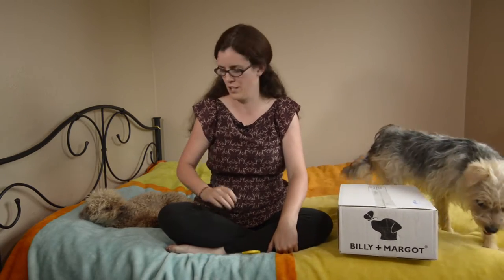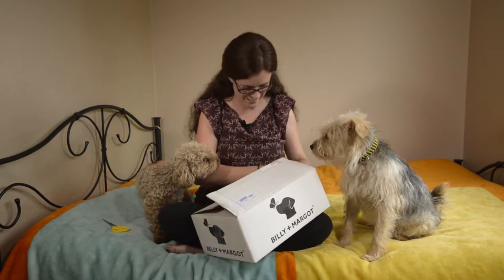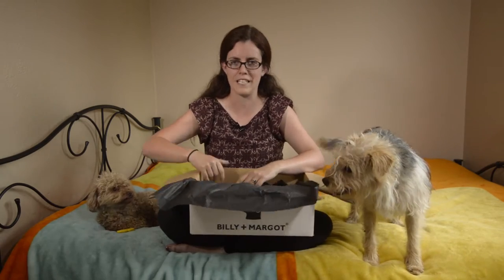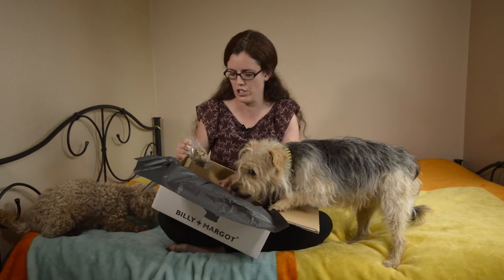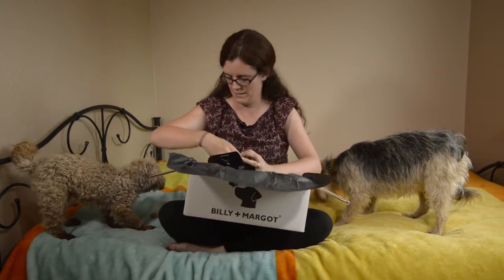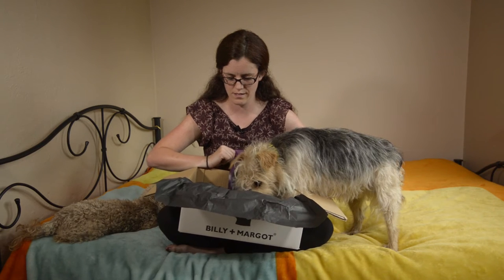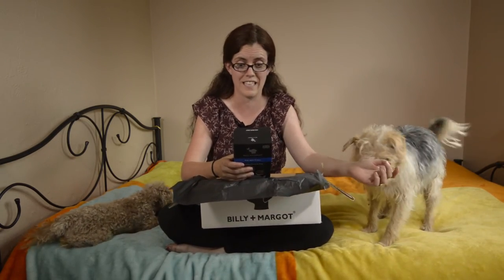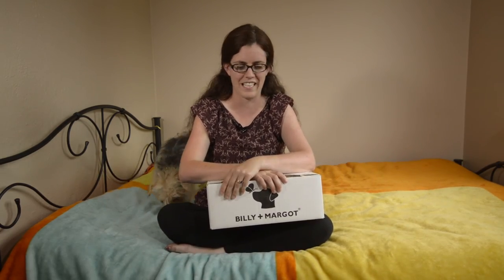Billy + Margot Treats - Unboxing and Review - Fluffy Tufts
Check out the goodies that we received from Billy + Margot. Read more below!

We won a Facebook competition on the Billy + Margot page.  It was so exciting when this parcel arrived! Pogo and Phoebe helped me to open it and of course, they had to taste-test everything. Inside the parcel, there were three packets of treats. They are all made from top-notch healthy ingredients and the dogs LOVED them. I will definitely get them again.

- White Fish and Potato Biscuits (crunchy tasty treats, hypo-allergenic and naturally low in calories)
- Fish Skin Cubes (100% whitefish skins, natural low calorie treats, rough texture which helps remove tartar from dog’s teeth.)
- Beef Liver Bites (100% air-dried british beef liver, high in protein)

Pogo the Poodle is 7 years old. He has progressive retinal atrophy which means he is going to be blind very soon. He is very active and clever, so it is a challenge to keep him busy! He enjoys tricks and nosework.

Phoebe is 3 years Terrier Cross. She was rescued from a hoarding situation by Dogs Trust Ireland and came to live with us after extensive rehabilitation. She is learning that the world can be a fun and exciting place.

Fluffy Tufts Channel: Dog Tricks - Tutorials - Dog and Cat Training - Product Reviews.

Gear used:
Nikon D810
Nikon 16-35 f/4 Lens
Zoom H1 Handheld Recorder
Speedlink SL-8691-SBK-01 Spes Clip-On Microphone
Neewer® Photography 160 LED Studio Lighting Kit